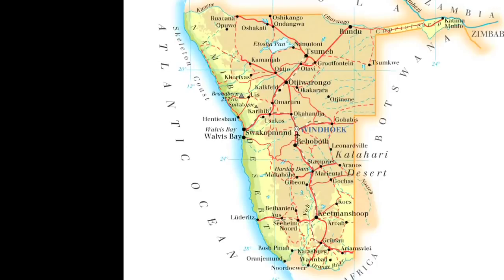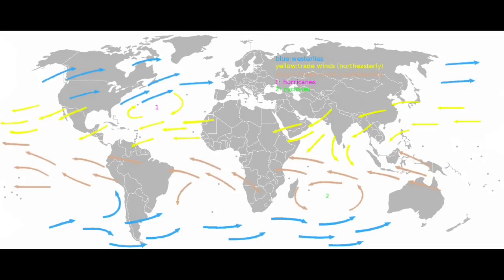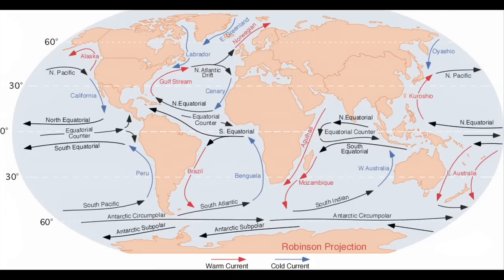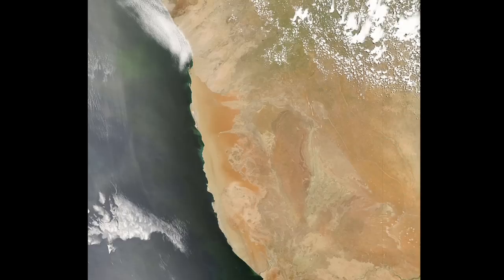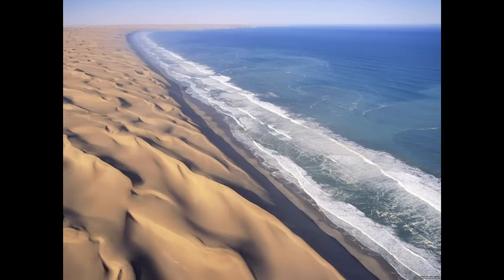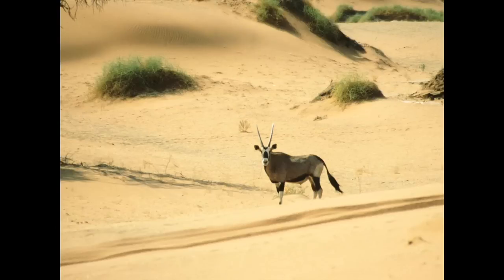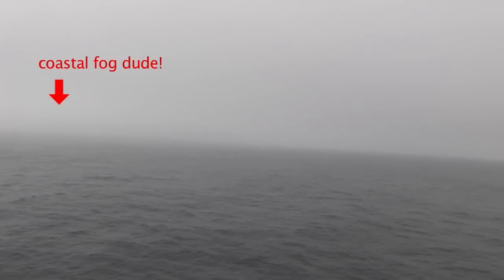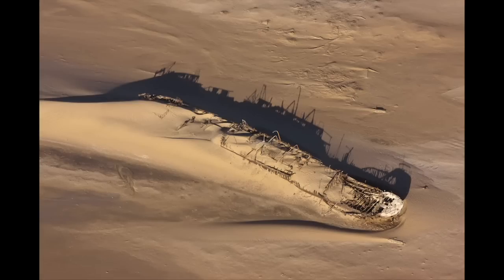Wind, Water, Desert & the Skeleton Coast!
Just off the coast of Namibia, the Professor encounters one of the most unique and interesting arid coastal areas in the world: the Namib Desert. and that prompts him to chat in the chilly air about how and why coastal deserts form all over the world, in very specific areas, due to very specific forces of physical geography. Watch this podcasts for the low down on ocean currents, wind patterns, and even spooky skeleton shipwrecks!